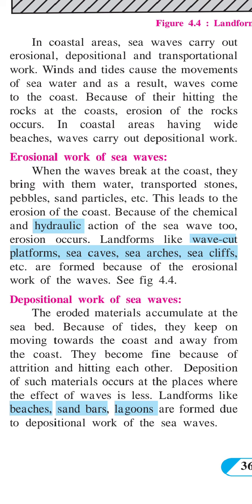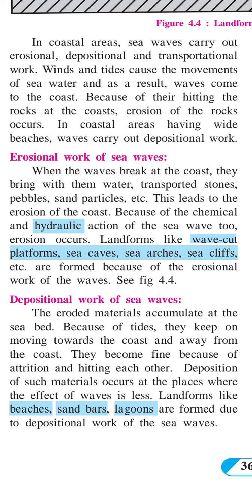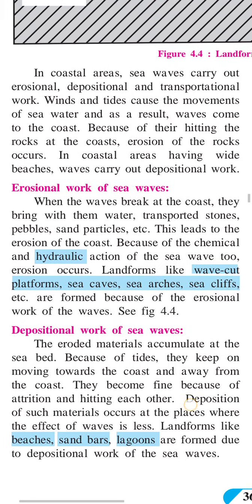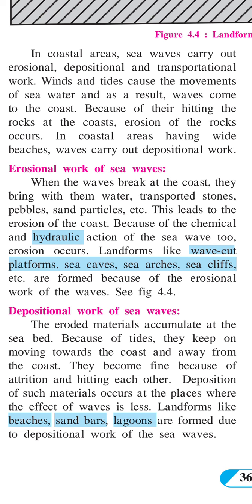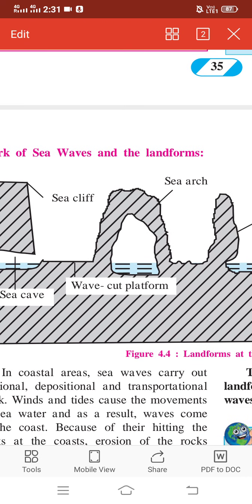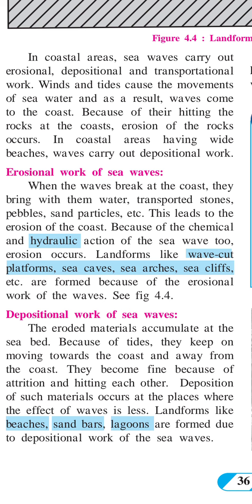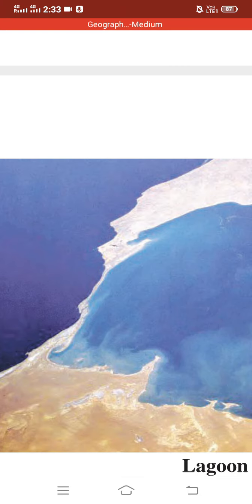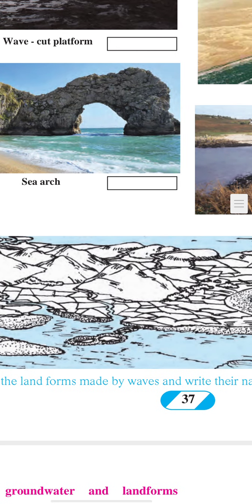Erosional works of sea waves